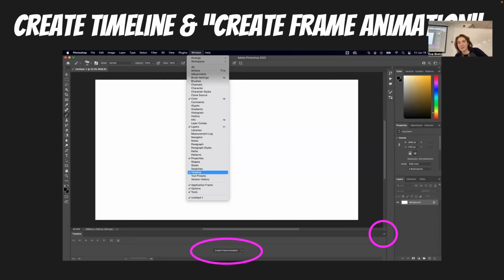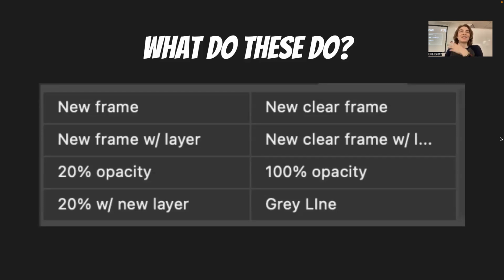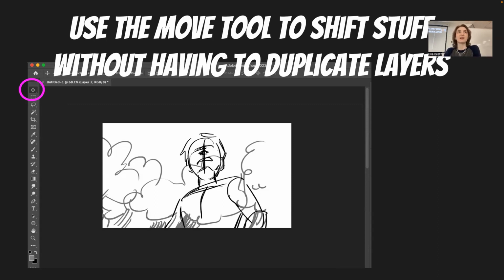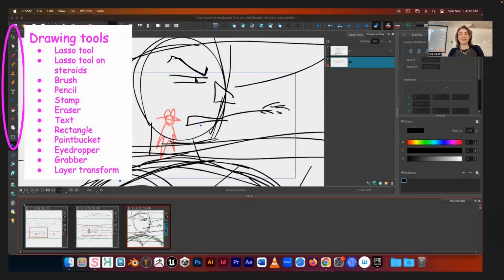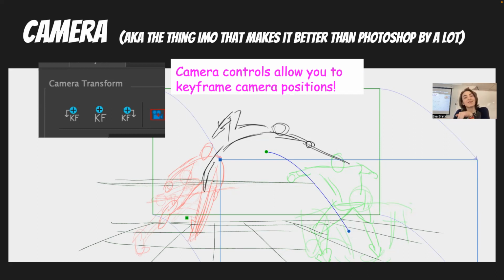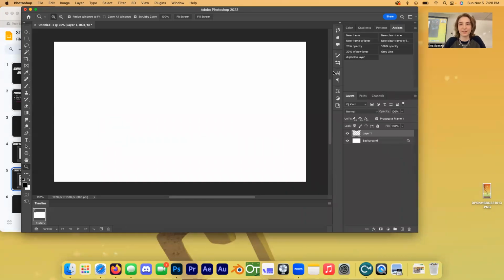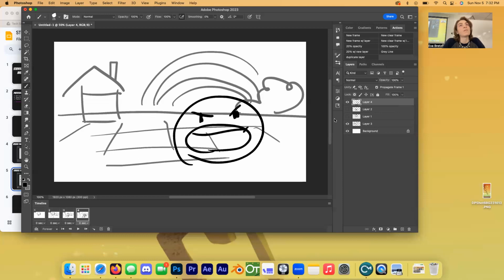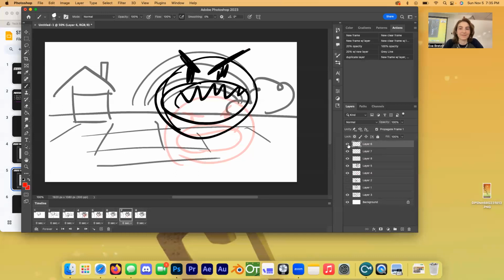Storyboarding in Photoshop and Storyboard Pro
have fun boarding!